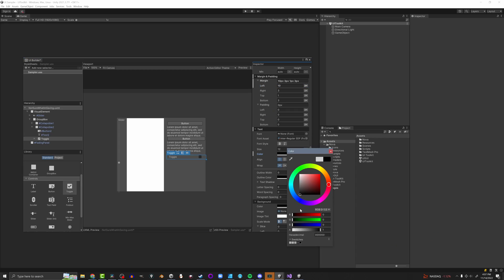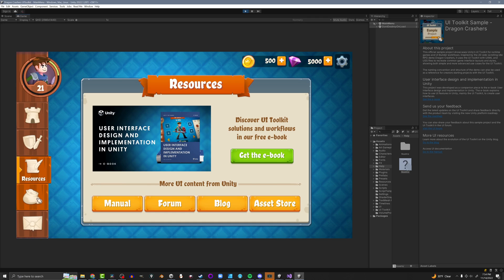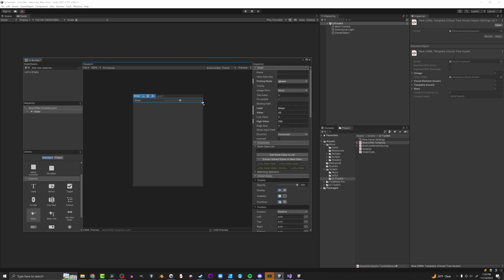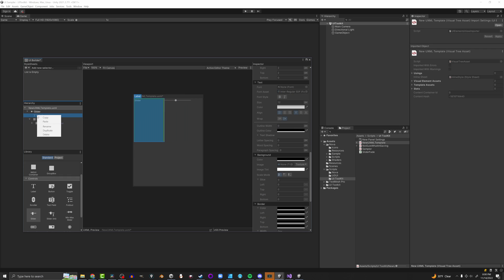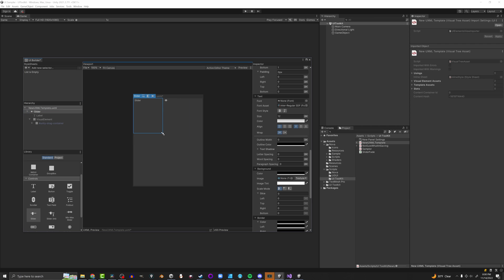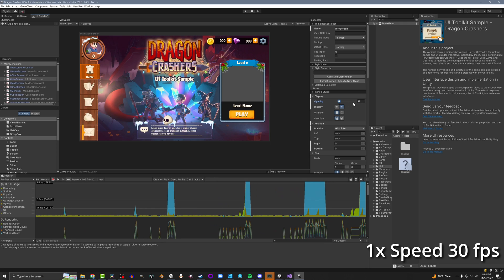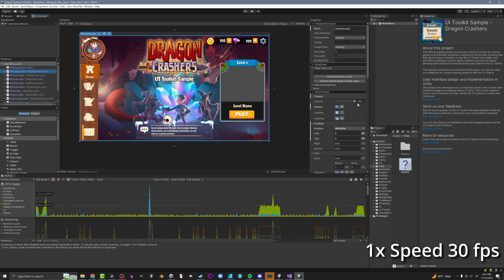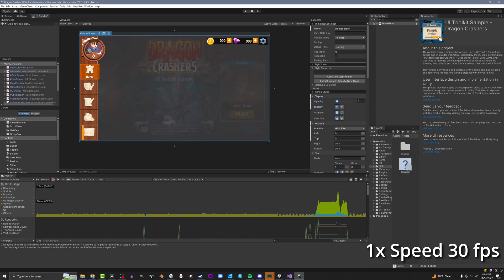What about UI Toolkit? - UI in Unity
Is UI Toolkit ready to use? How does it compare to UGUI or Nova UI? Should you use UI Toolkit in your next Unity project? Let's talk about the pros the cons and some things in between.

Timestamps
0:00 Intro
0:38 Development Timeline
1:53 Pros
3:06 Cons
4:42 Toss Ups
5:55 My Experience
8:59 Should You Use It?
9:53 My Suggestions